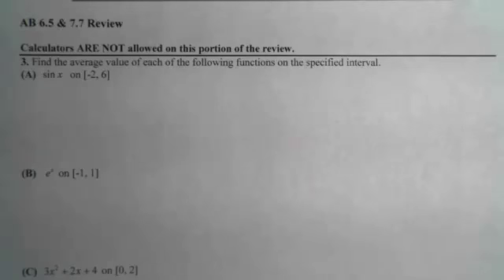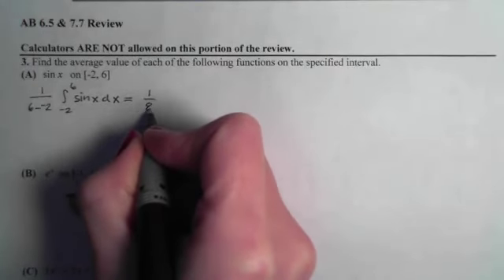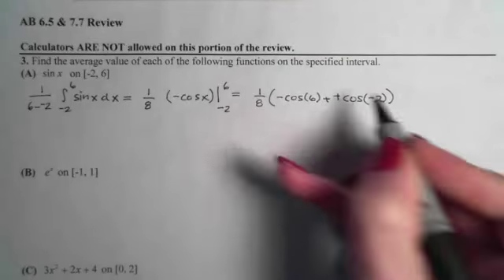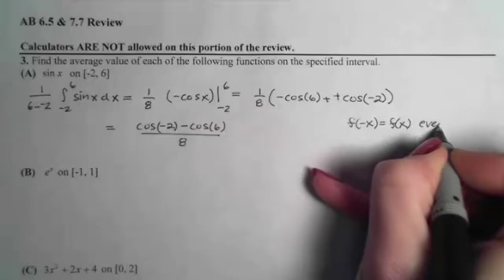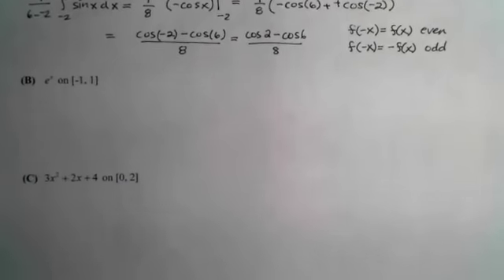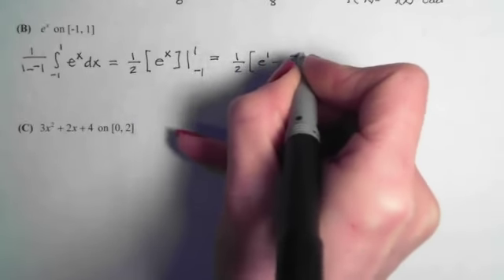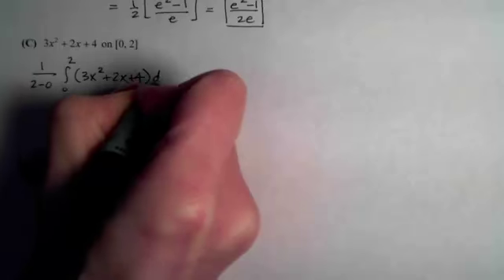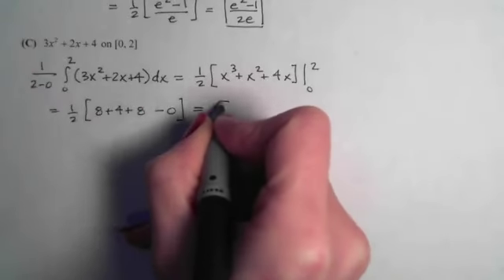6.05_and_7.07_review_03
6.05_and_7.07_review_03